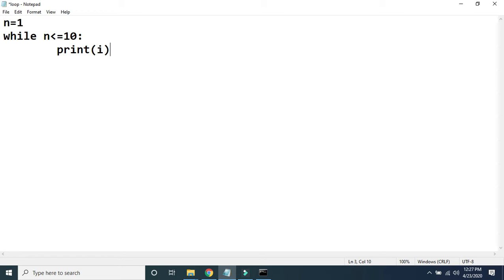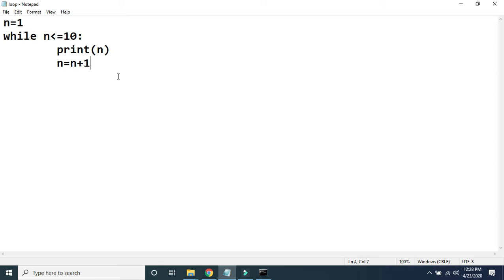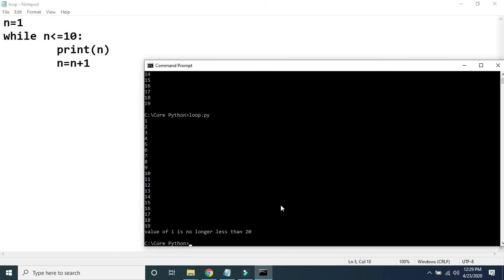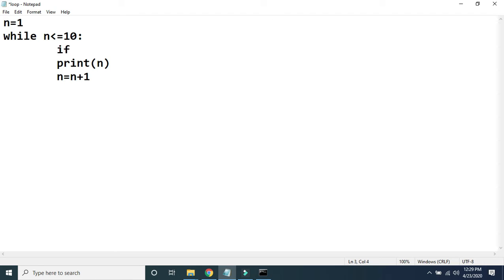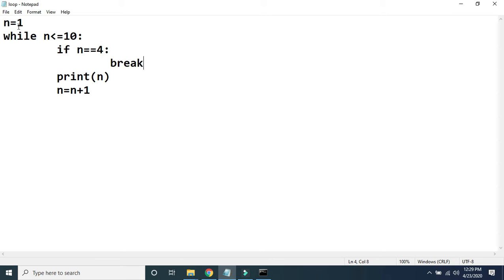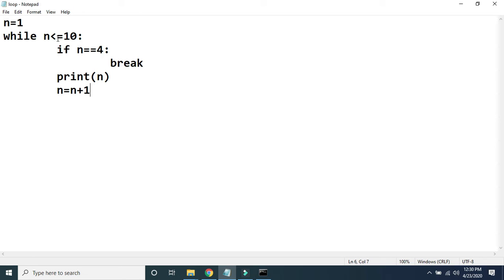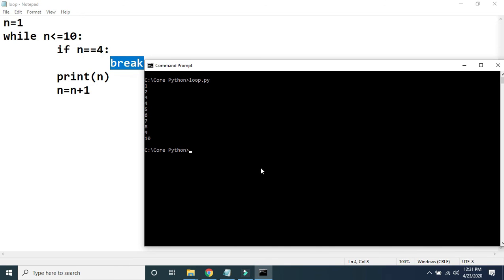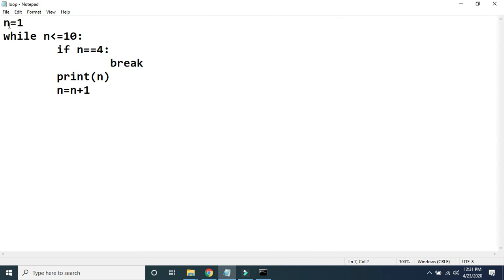27 break within while in Python